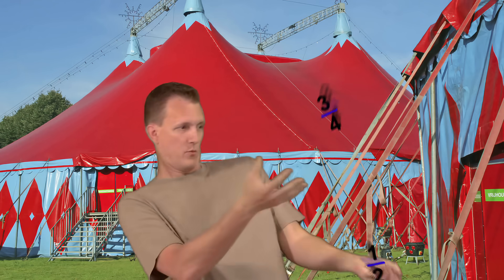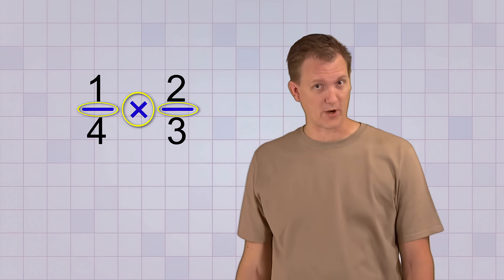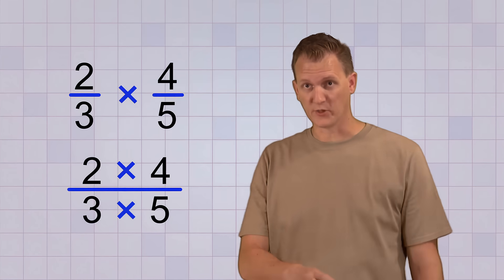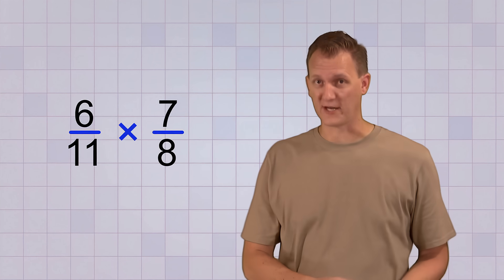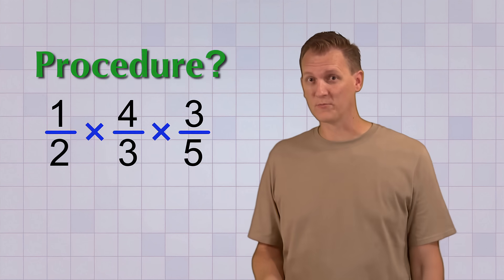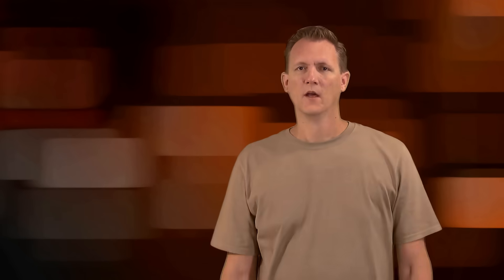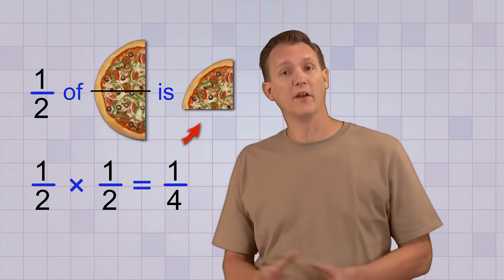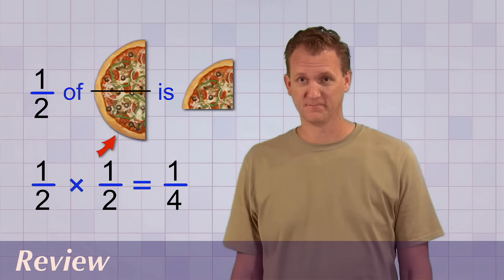Math Antics - Multiplying Fractions